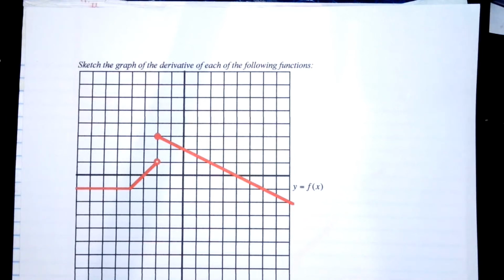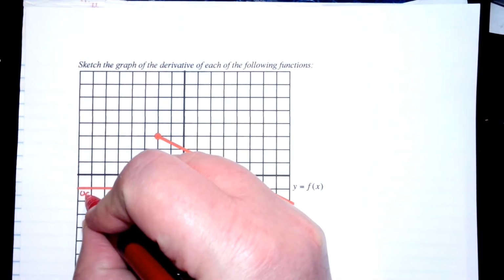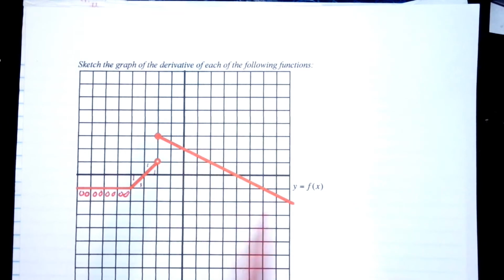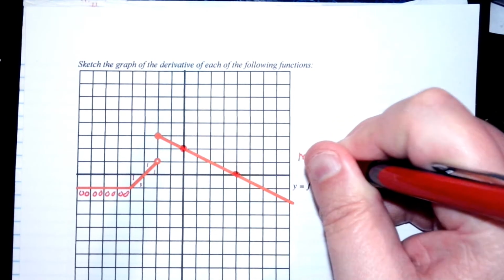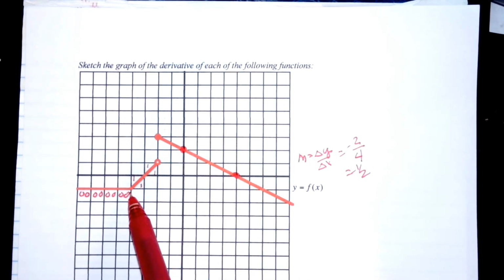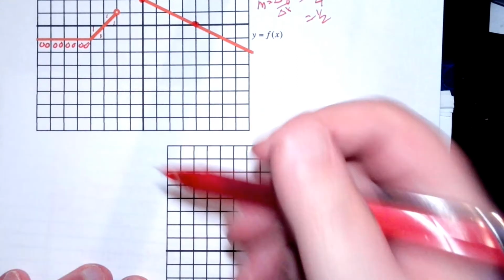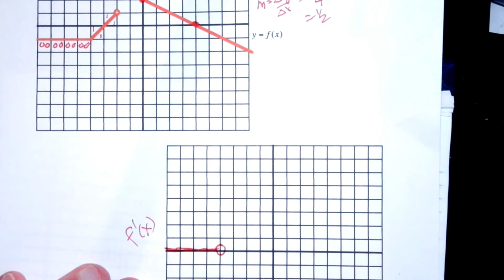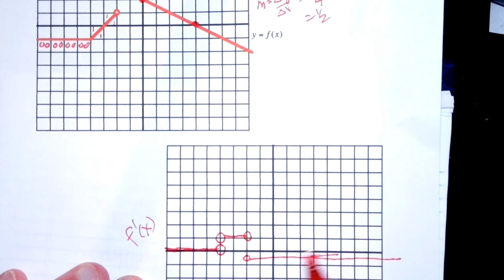030 Sketching the Graph of f'(x) from the Graph of f(x)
We sketch the graph of f'(x) from the graph of f(x).